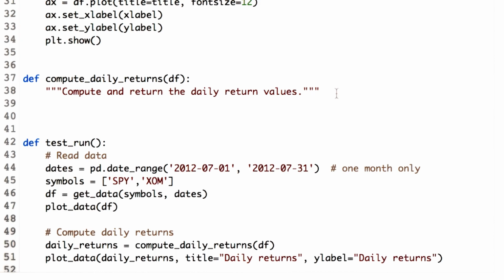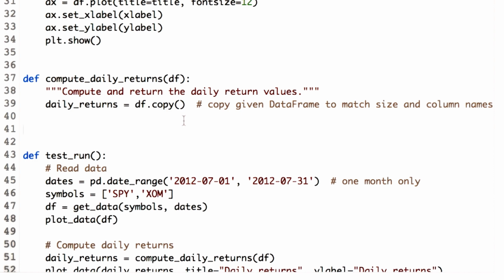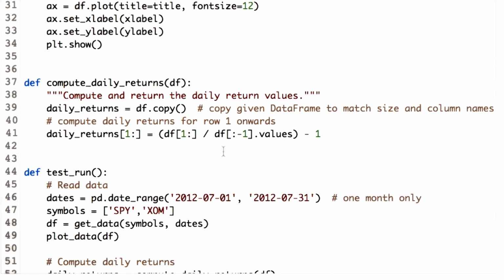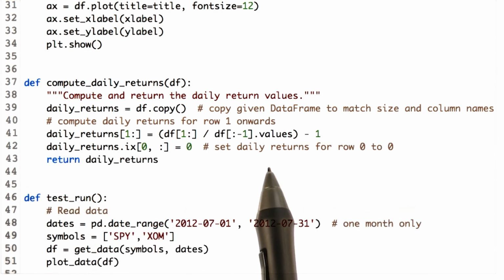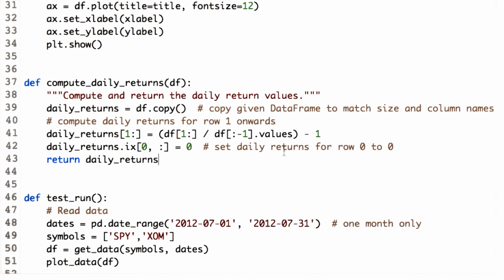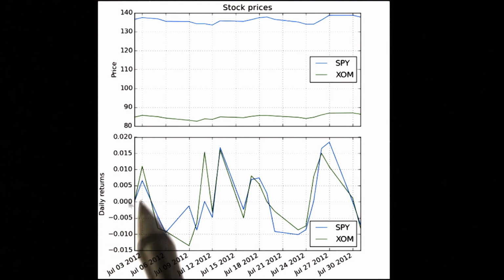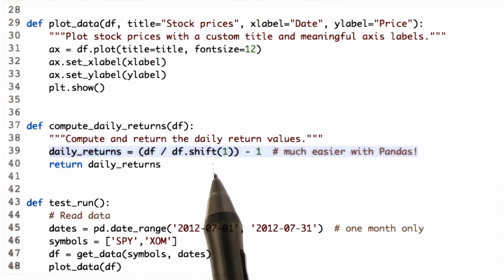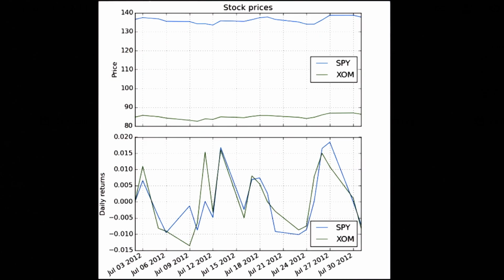Compute daily returns